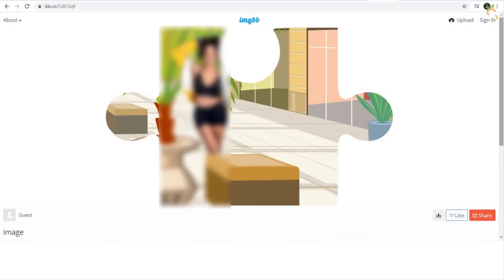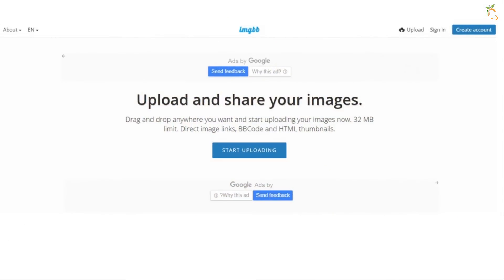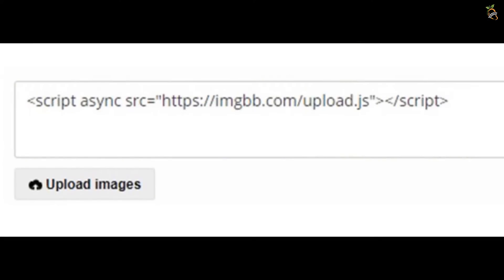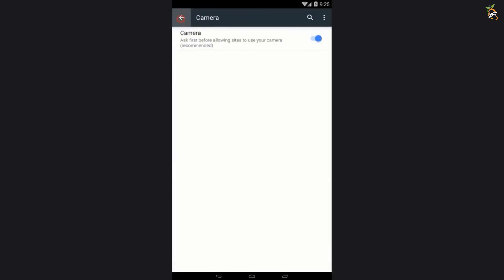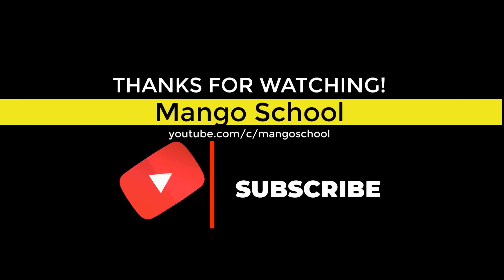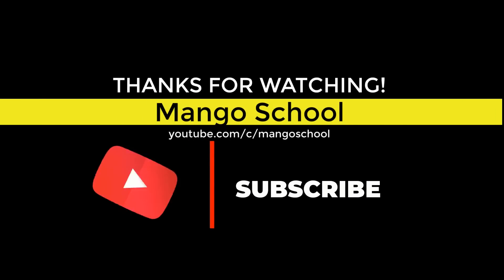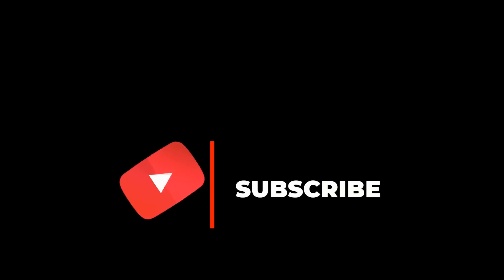Ibb co website Review 📸 ibb co image 📷 ibb co photo Virus Removal Guide 2021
Ibb co is a fake page redirects to another real services website, called imgbb com, which supports Adding image by uploading to your website, blog or forum by installing Ibb co upload plugin.
by adding the plugin code into your website in HTML code.
visitors will be able to directly upload images, and it will automatically handle the codes needed for insertion.
Many malwares have been detected and Ibb co, classified by joe sand box cloud, as phishing and ransomware service.
if you got a message from Ibb co, and accessed it by mistake, then you need to follow these steps to clean your browser and be in safe,

Some Malwares and also webpages can infect your google chrome browser, to restore it again and stay safe while browsing webpages and also to protect your personal information from data breach, you need to know, How to Remove Google Chrome Malware

Some Malwares and also webpages can infect your Brave browser, to restore it again and stay safe while browsing webpages and also to protect your personal information from data breach, you need to know, How to Remove Brave Malware for windows and mac

Some Malwares and also webpages can infect your Firefox browser, to restore it again and stay safe while browsing webpages and also to protect your personal information from data breach, you need to know, Firefox Malware Removal Guide

Some Malwares and also webpages can infect your Microsoft Edge browser, to restore it again and stay safe while browsing webpages and also to protect your personal information from data breach, you need to know, How to Remove Microsoft Edge Malware